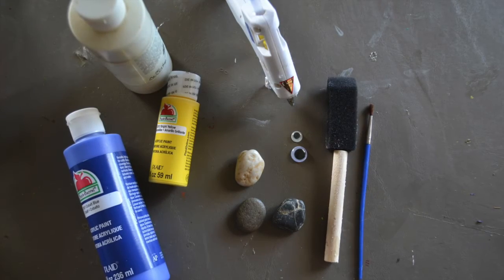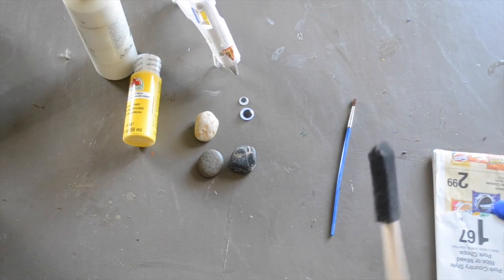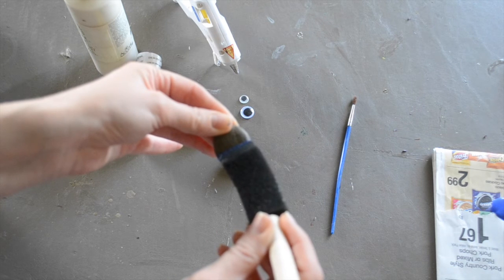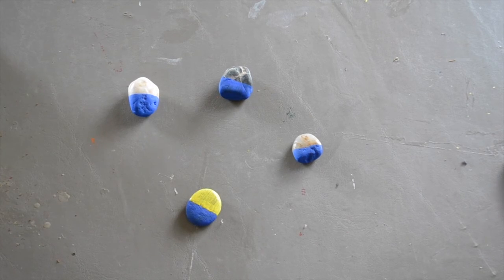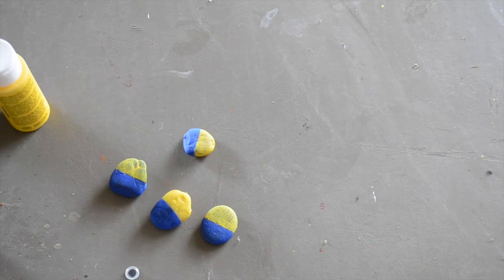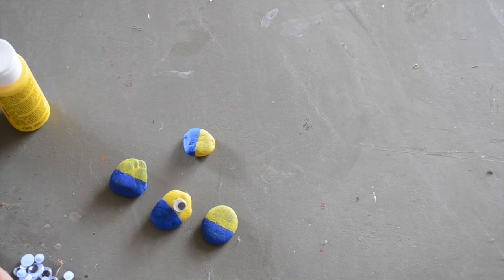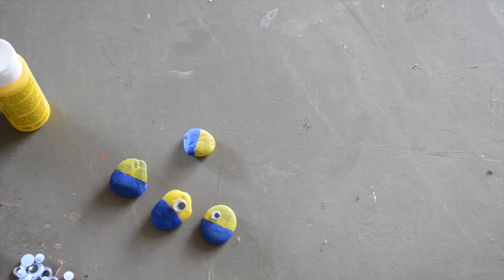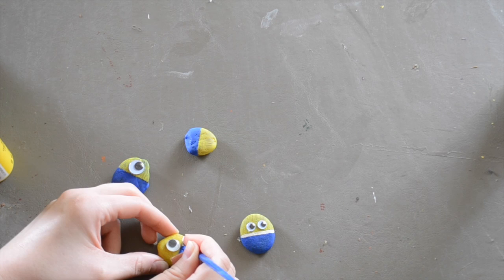Kid Approved Mini Minion Painted Rocks Tutorial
These mini minions are super fun and so easy to make! Grab the paint and glue and let’s get started!